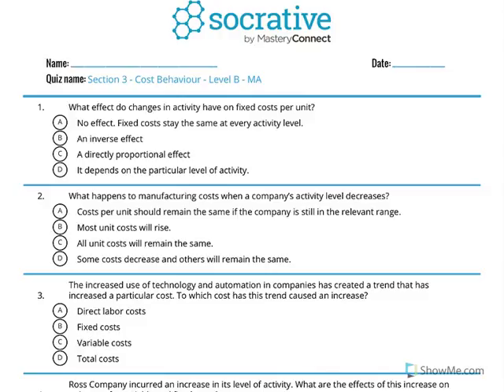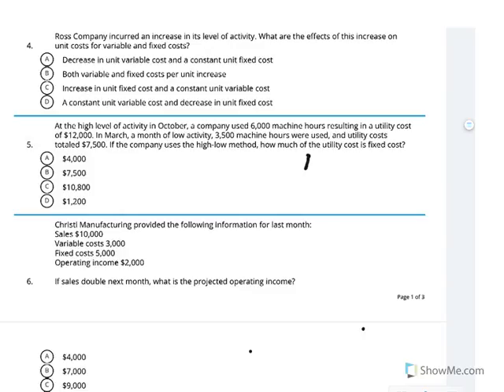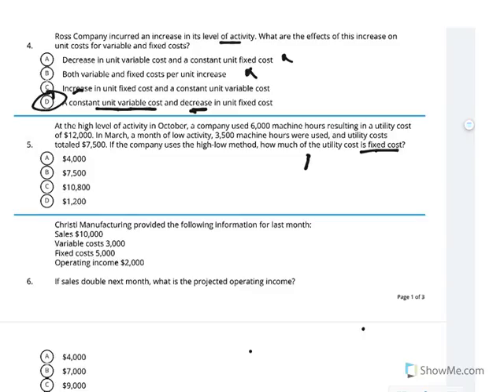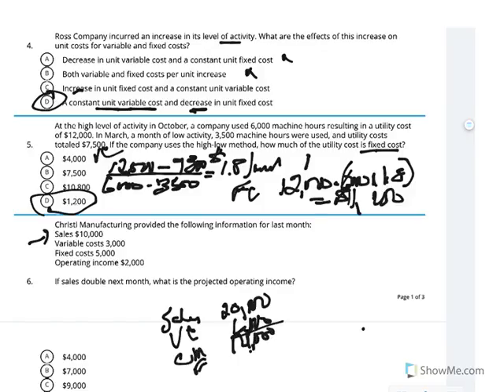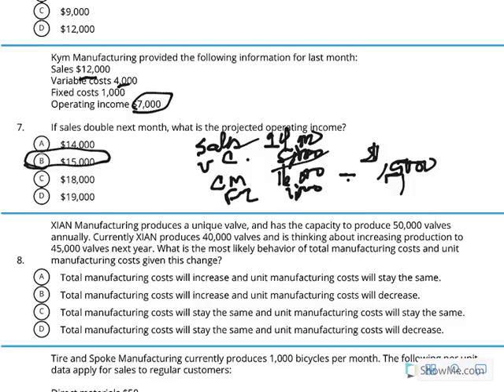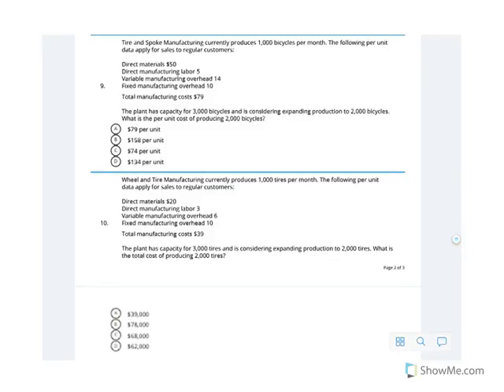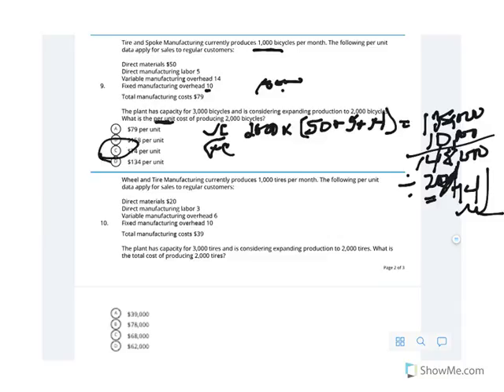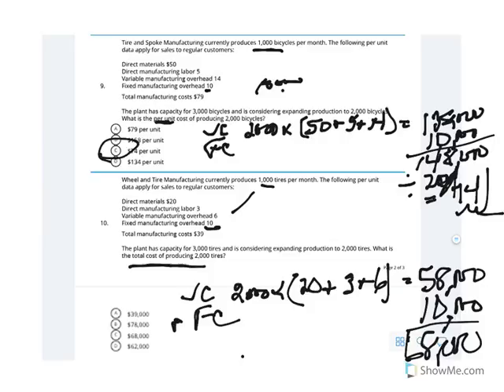Section 3 Cost Behaviour Level B